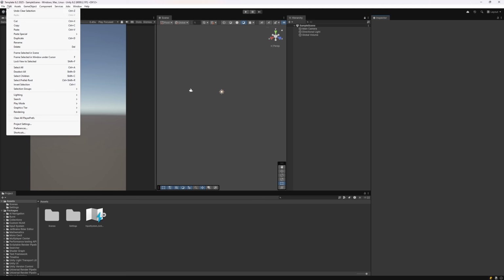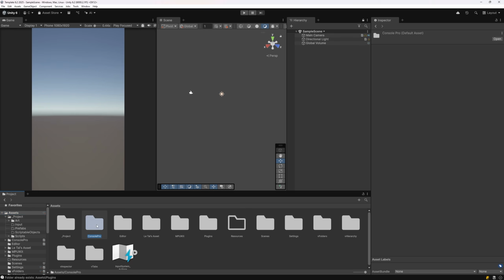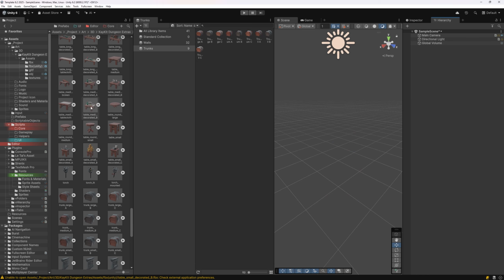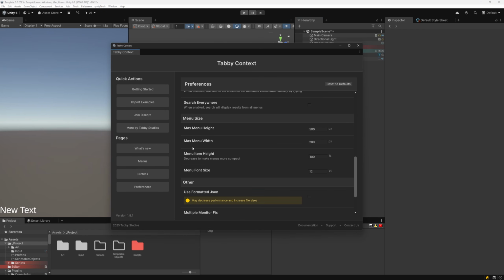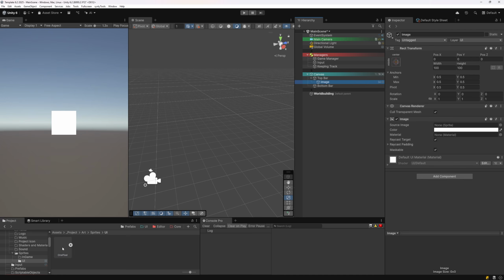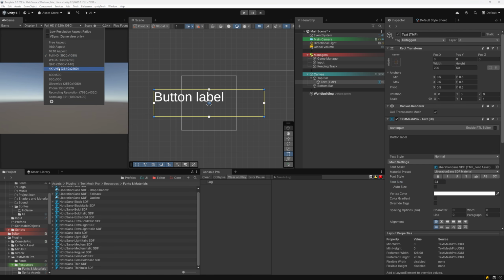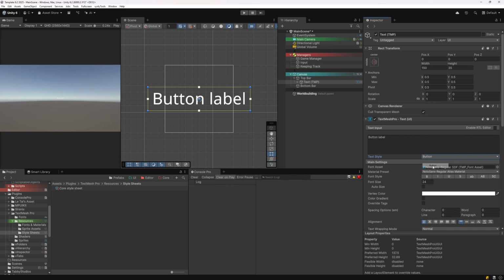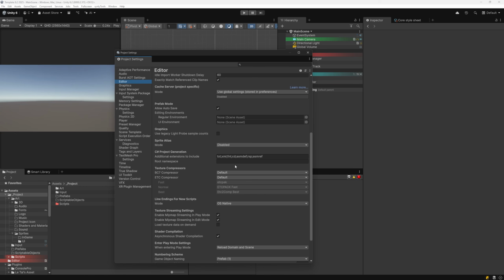A better way to start new projects in Unity - working with your own template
Create a project to use as a template in your future projects! I go over setting up workspace layouts, settings and preferences, font and color palette setup, critical assets and more. This workflow has supported me in creating projects for multiple years.

📖 Chapters
00:00 Starting a new Unity Project
01:17 Change UI Scaling inside the Unity Editor
02:52 Automatically create folders
05:52 Working with Workspace Layouts
10:41 Setting up the initial scene
12:21 Change default behaviour with Presets
15:00 Changing the default font in Unity
19:52 Setting up initial Text Styles
22:19 The starting color palette
23:53 Preferences and Project Settings
25:31 Working with the template